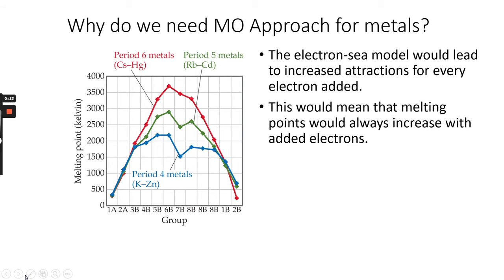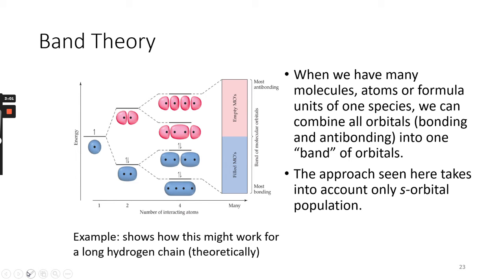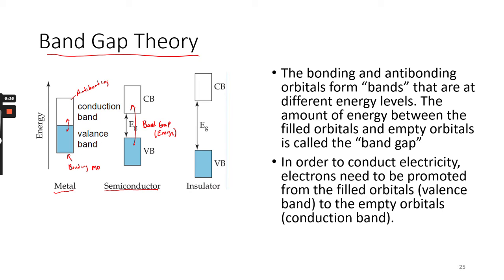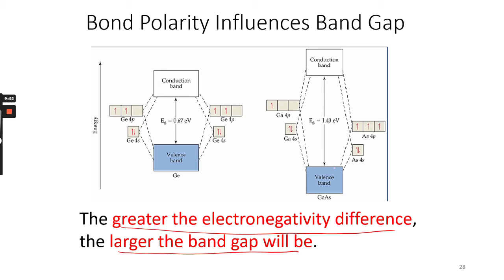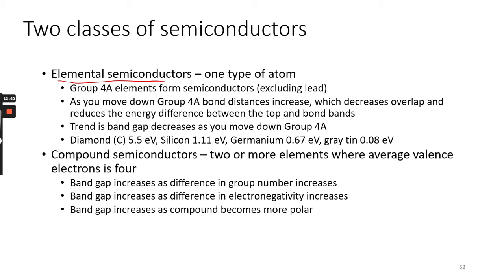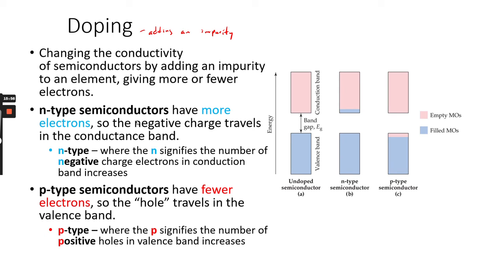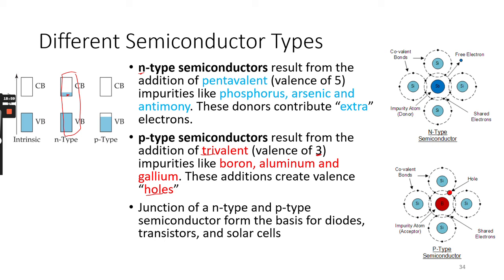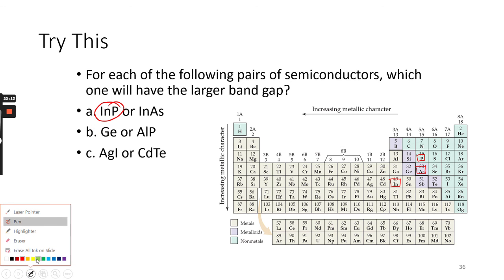Ch 9 and Ch 12 MOT Overview pt. 2 (12.4 and 12.7)